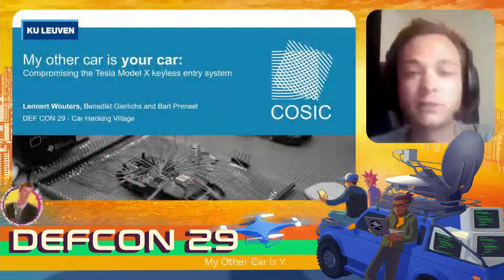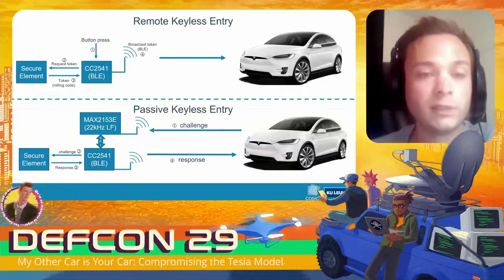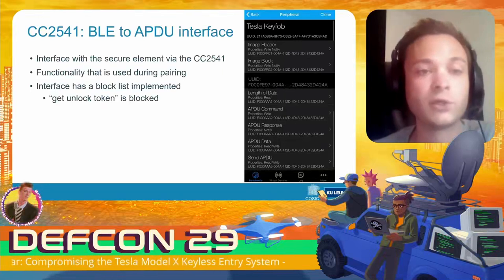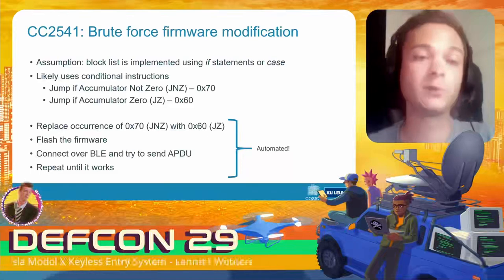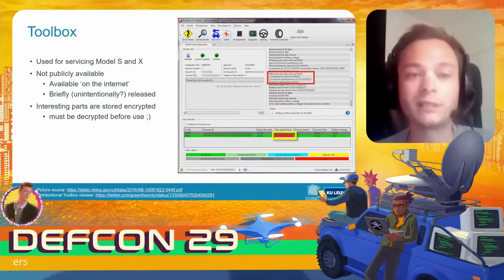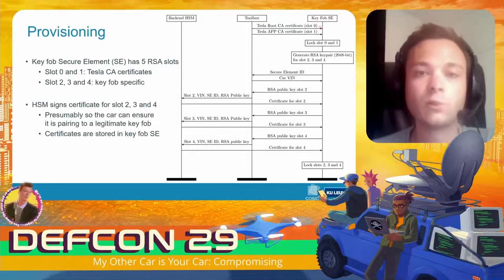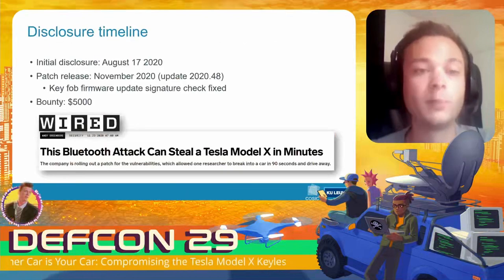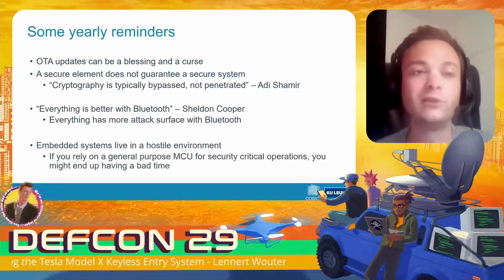DEF CON 29 Car Hacking Village - Lennert Wouters - Compromising the Tesla Model X keyless entry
This talk covers a practical security evaluation of the Tesla Model X keyless entry system. We will cover the internal workings of the system, including the key fob, the body control module and the pairing protocol. Additionally, we detail our reverse engineering techniques and document several security issues. The identified issues in the key fob firmware update mechanism and the key fob pairing protocol allow us to bypass all of the cryptographic security measures put in place. Our proof-of-concept attack allows to unlock and start a Model X in a matter of minutes. The vulnerability in the key fob firmware update mechanism was fixed by Tesla using an OTA update.